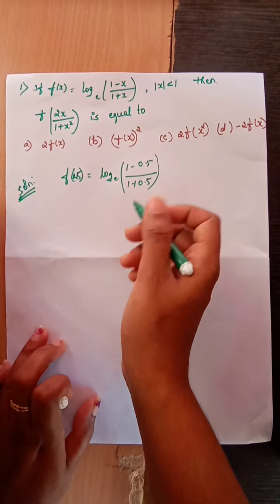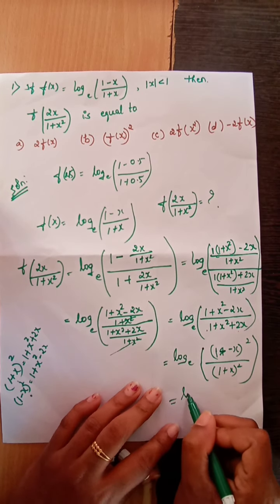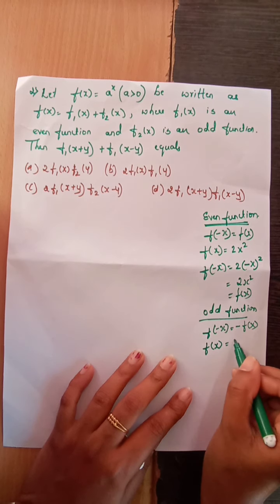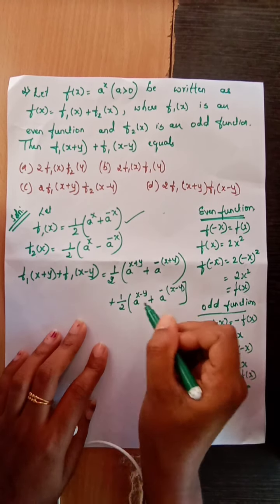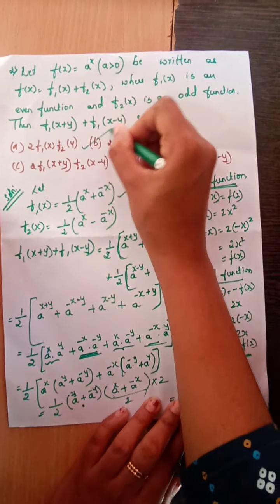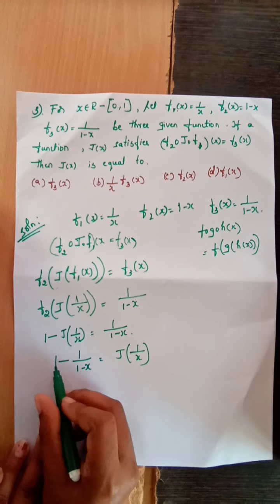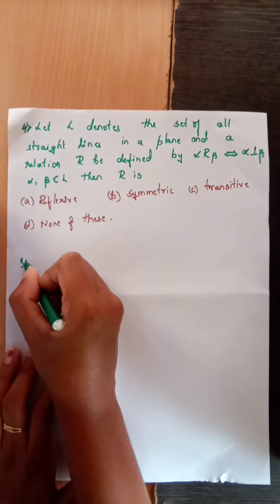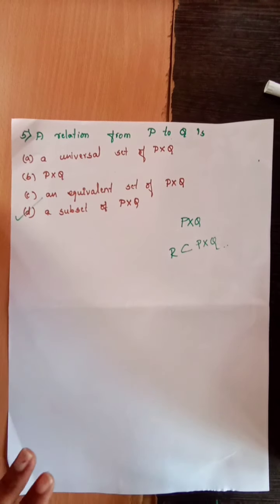CET/JEE - Sets, Relations and Function